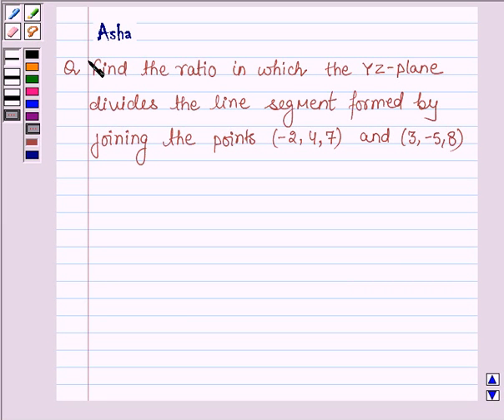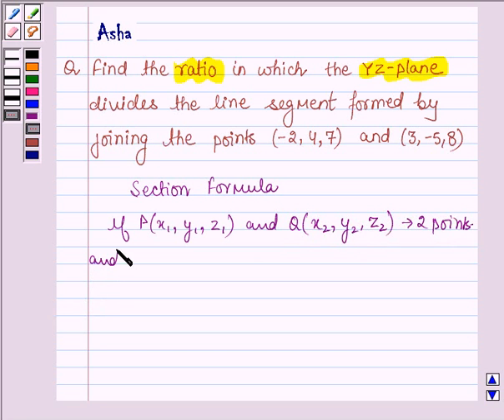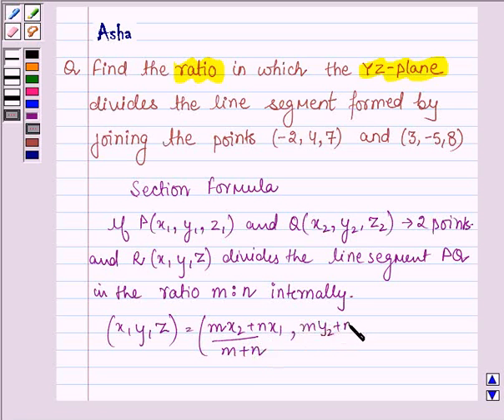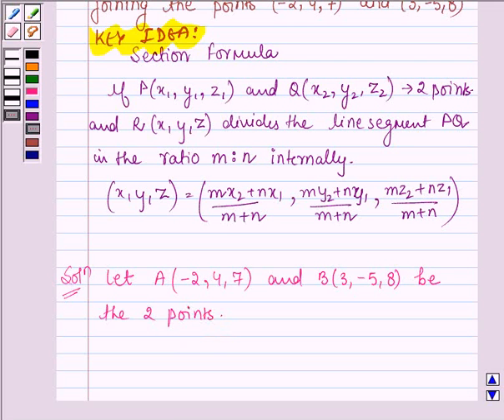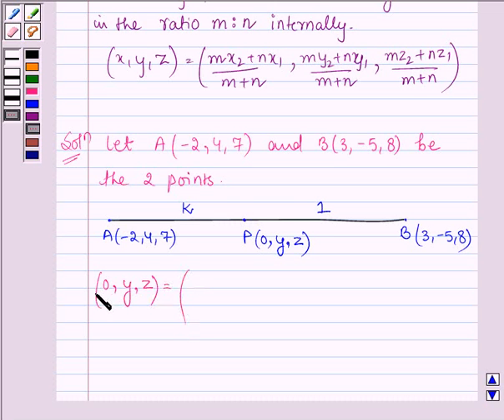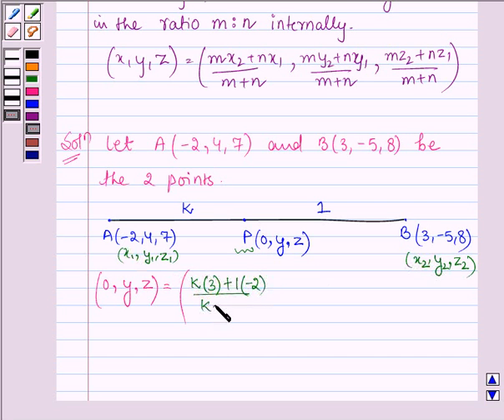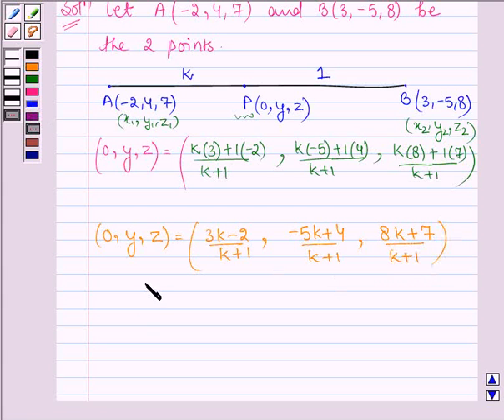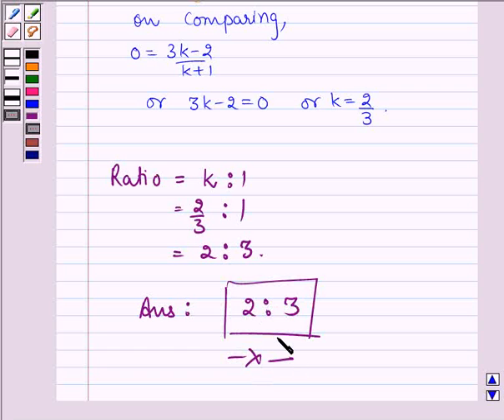Example: 3D Geometry - Find ratio using Section Formula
In this example of a 3-D geometry, we show you the method of finding ratio in which a plane divides a line segment using section formula.